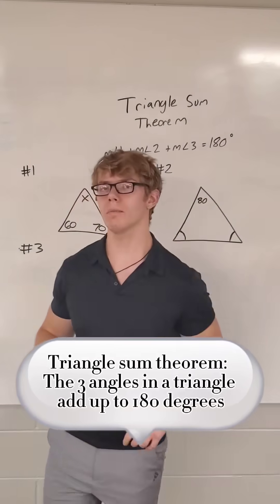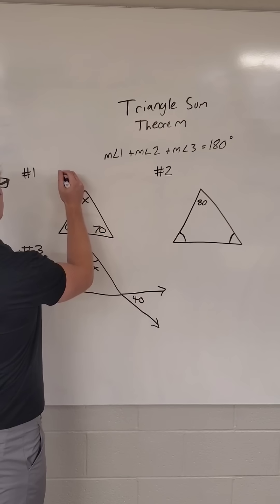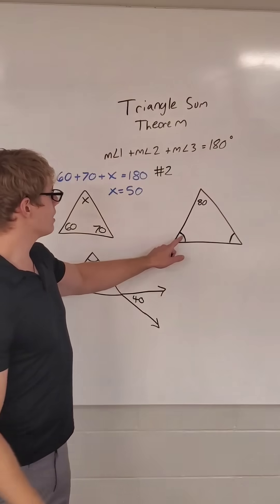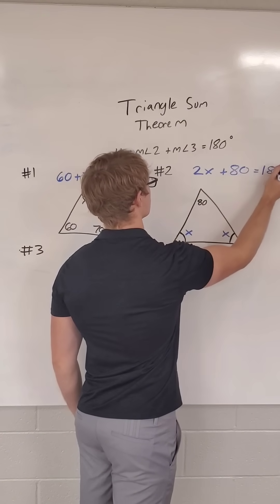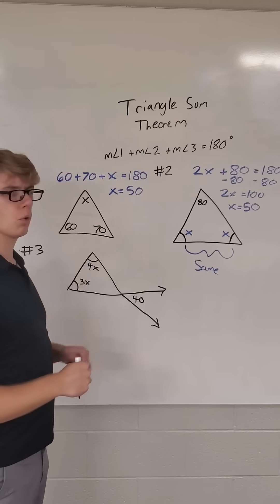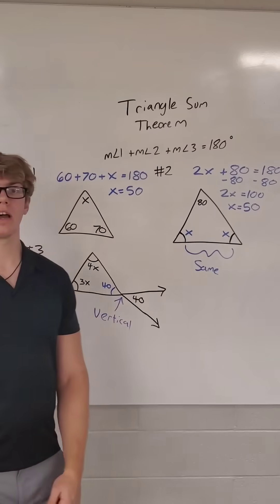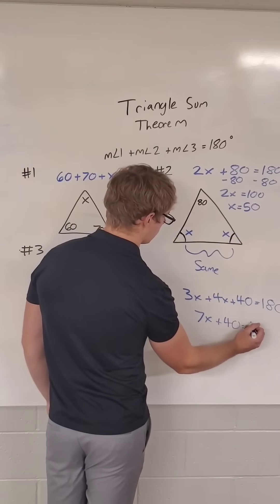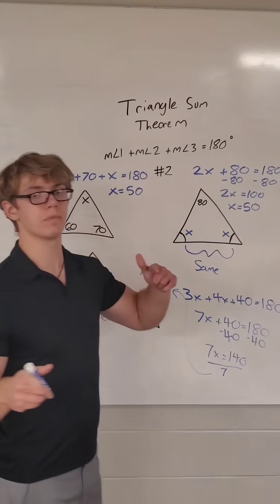TRIANGLE SUM THEOREM: Everything you need to know!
Learn the Triangle Sum Theorem in under 3 minutes! 📐 This is the biggest rule you need to solve for missing angles in any triangle. Master this fundamental geometry concept with simple examples.